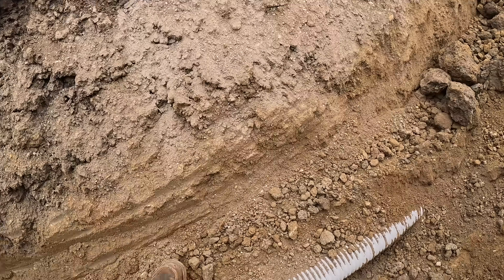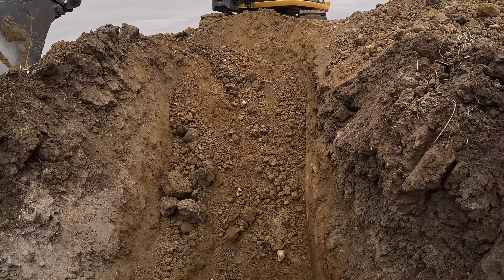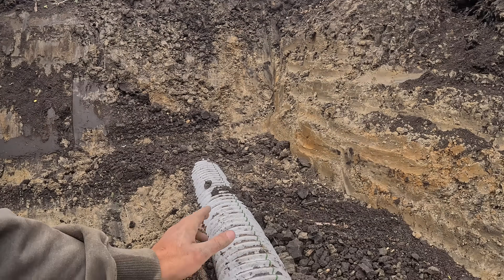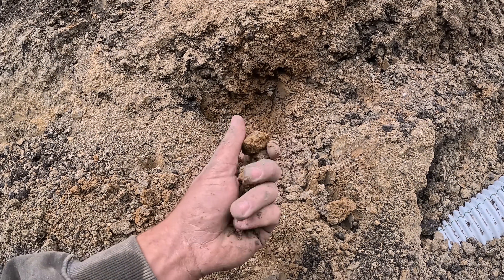The Ultimate Guide: How Deep For Your Drainage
Determining how deep your farm's drainage should be is a very crucial component to farm drainage, and can determine the difference between a well drained field and a poor drained field. Join us and explore the different soil conditions with changing depths, and see how the tile is installed accordingly.